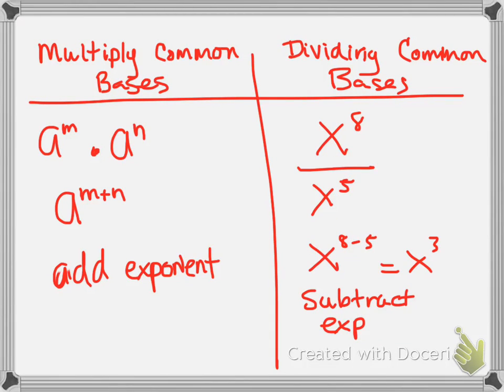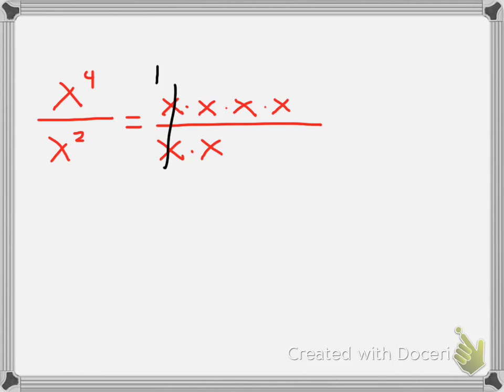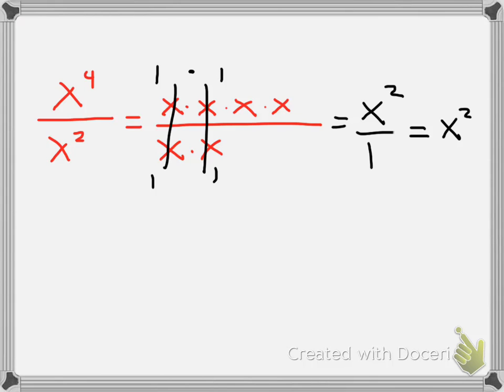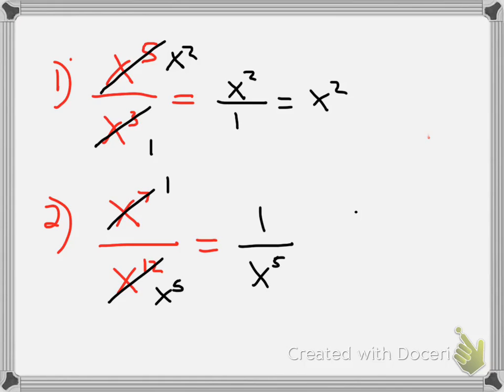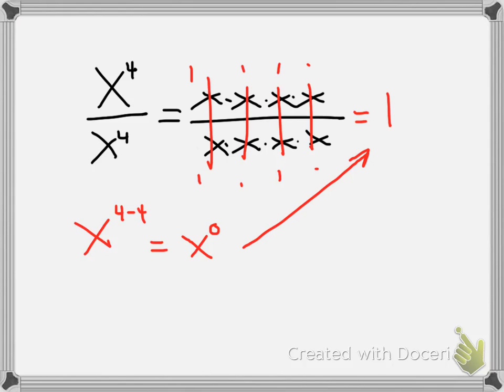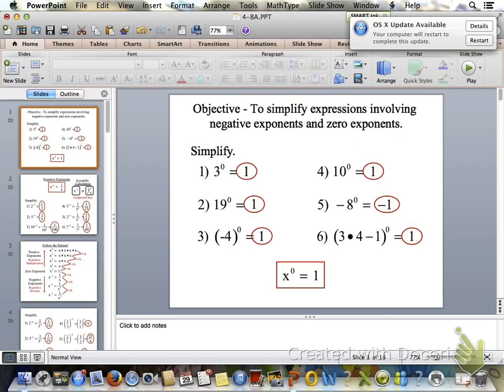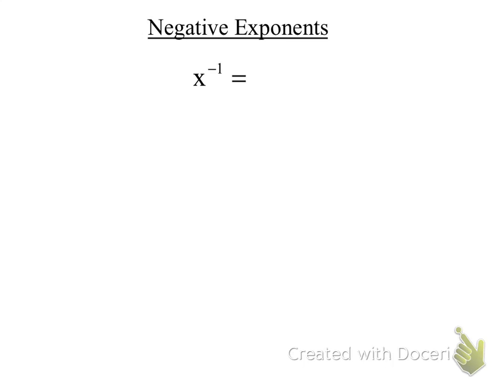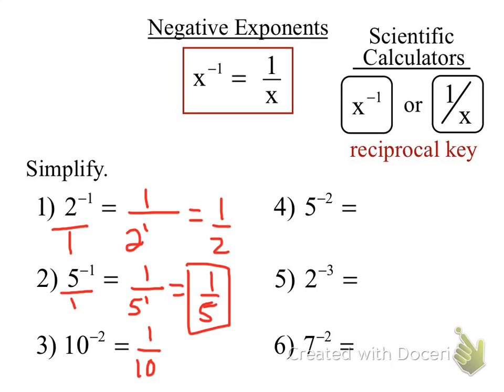4.8 neg exp- dividing exp-- 0 exp